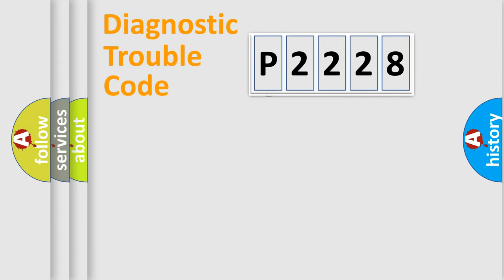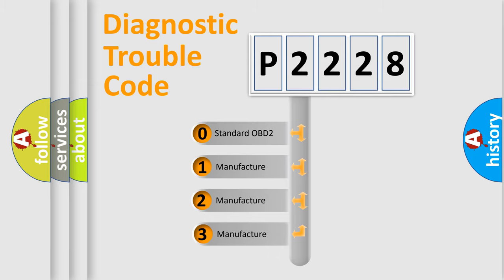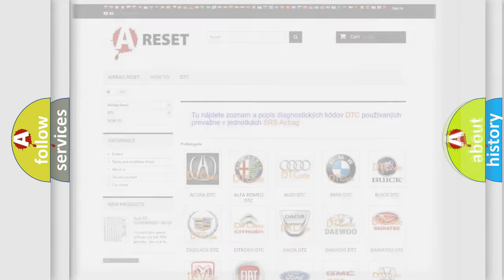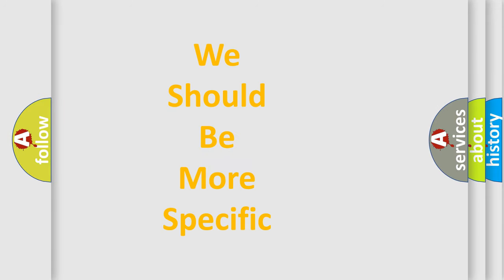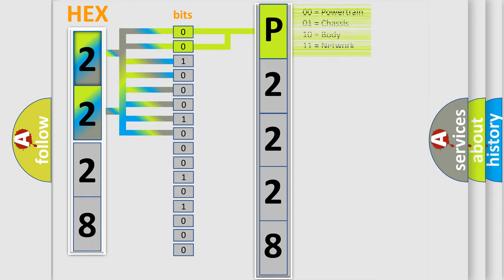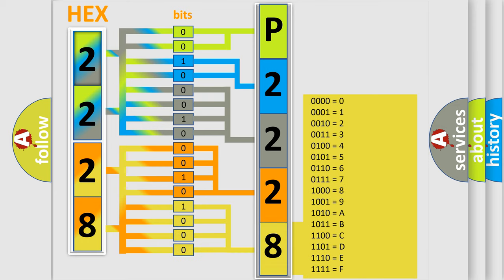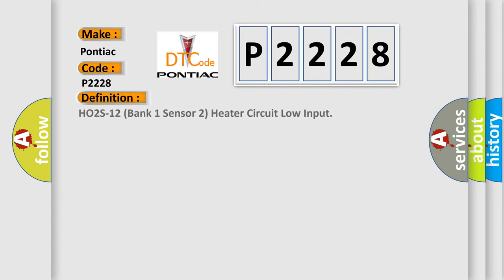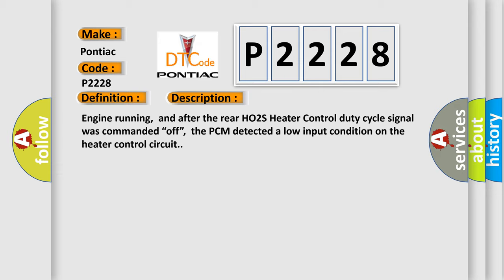DTC Pontiac P2228 Short Explanation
Contents:
0:21 Basic DTC analysis according to OBD2 protocol standard.
1:48 Insight into programming
2:58 A diagnostically understandable description of the Diagnostic Trouble Code
3:05 Basic error definition

Make:
Pontiac
Code:
P2228
Definition:
HO2S-12 (Bank 1 Sensor 2) Heater Circuit Low Input
Description:
Engine running,and after the rear HO2S Heater Control duty cycle signal was commanded “off”,the PCM detected a low input condition on the heater control circuit.
Cause:
 HO2S heater control circuit is shorted to chassis ground HO2S heater is damaged or has failed PCM has failed